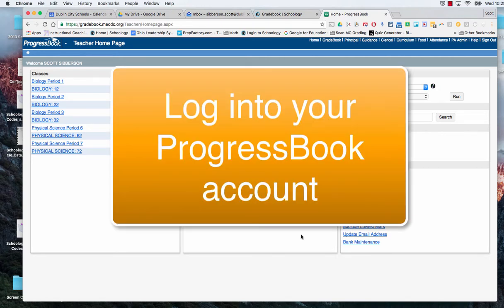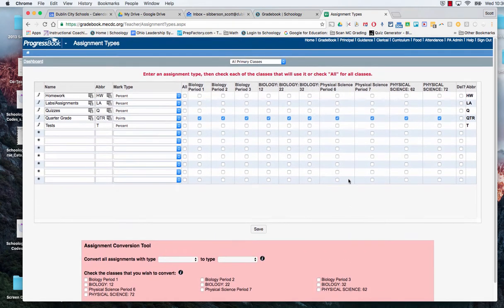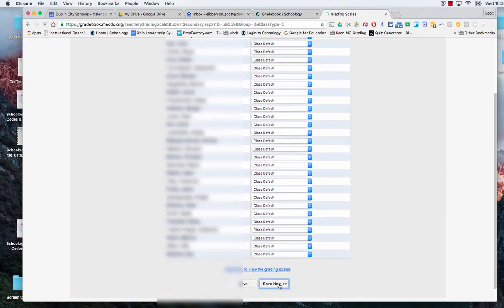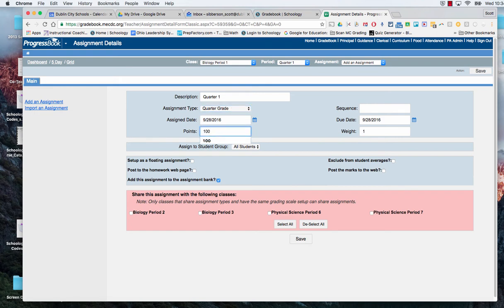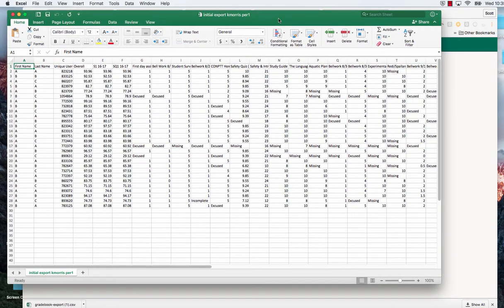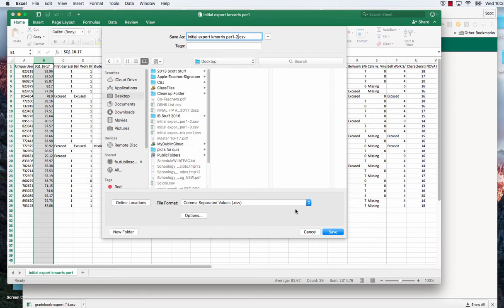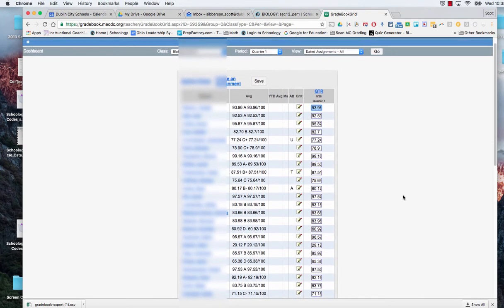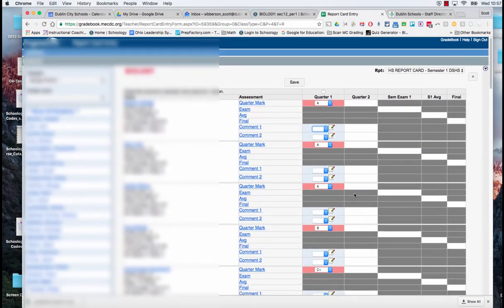Export from Schoology for ProgressBook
Step-by-step instructions to export scores from Schoology class into your ProgressBook class.